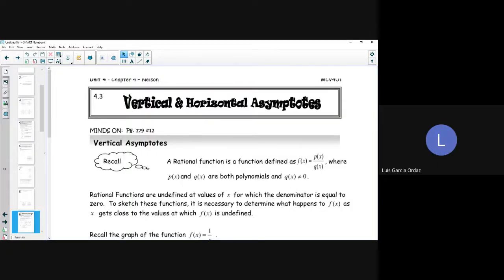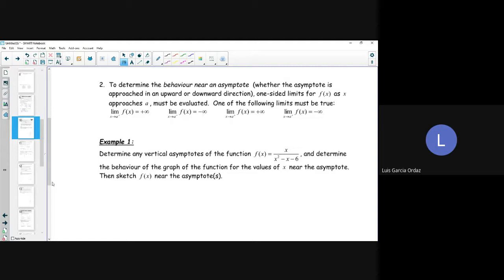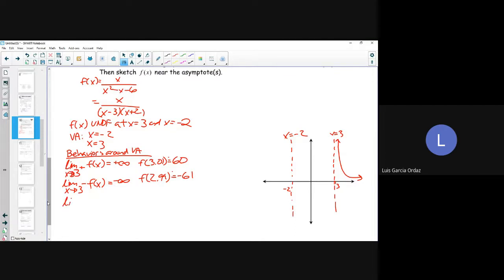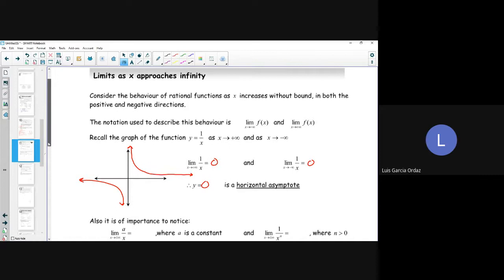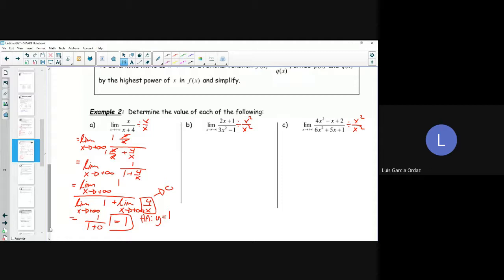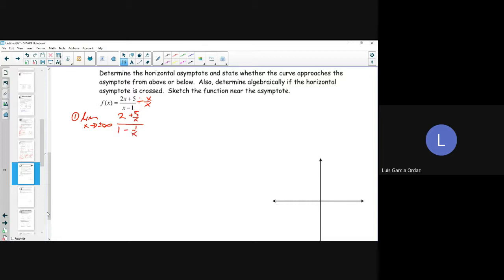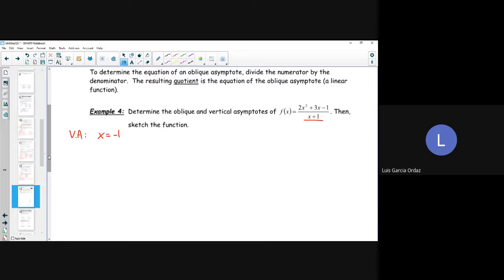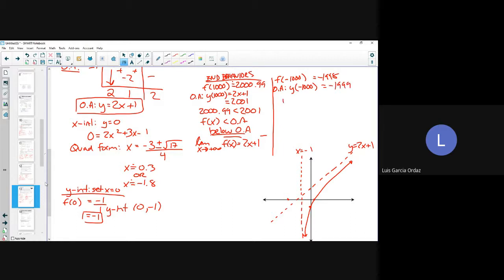Calc Unit 4 Lesson 3: Vertical and Horizontal Asymptotes